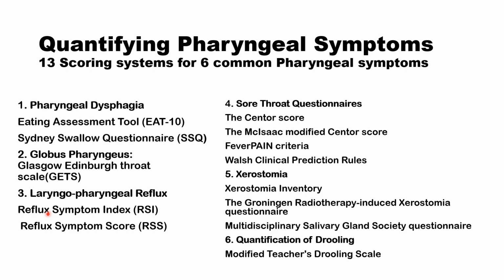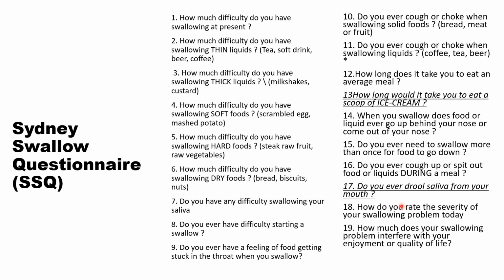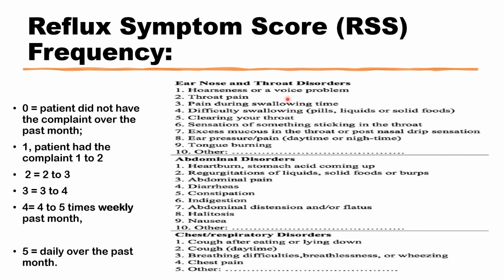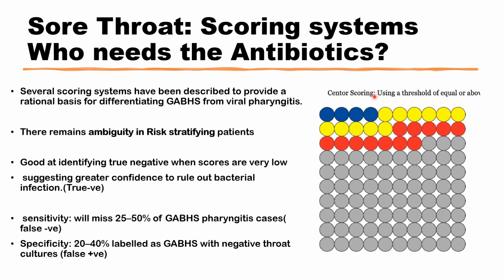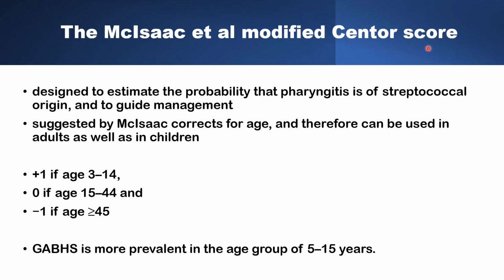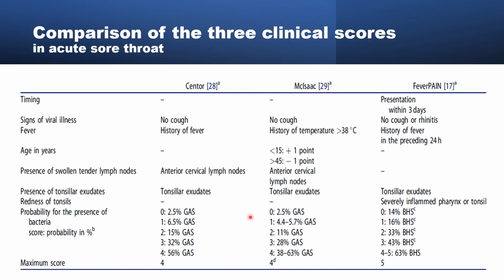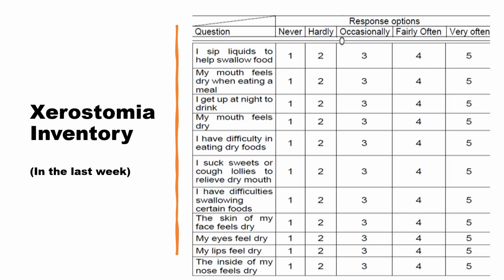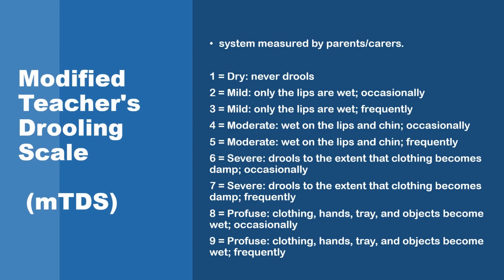Scoring systems for 6 common Pharyngeal symptoms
Quantifying Pharyngeal Symptoms,
13 Scoring systems, for 6 common Pharyngeal symptoms
1. Pharyngeal Dysphagia,
Eating Assessment Tool (EAT-10),
Sydney Swallow Questionnaire (SSQ),
2. Globus Pharyngeus,
Glasgow Edinburgh throat scale(GETS),
3. Laryngo-pharyngeal Reflux,
Reflux Symptom Index (RSI),
 Reflux Symptom Score (RSS),
4. Sore Throat Questionnaires,
The Centor score,
The McIsaac modified Centor score,
FeverPAIN criteria,
Walsh Clinical Prediction Rules,
5. Xerostomia,
Xerostomia Inventory,
The Groningen Radiotherapy-induced Xerostomia questionnaire,
Multidisciplinary Salivary Gland Society questionnaire,
6. Quantification of Drooling,
Modified Teacher's Drooling Scale,